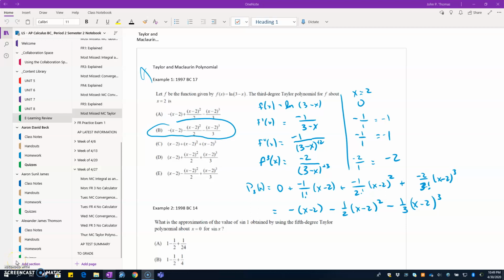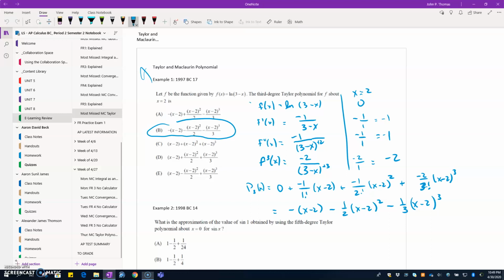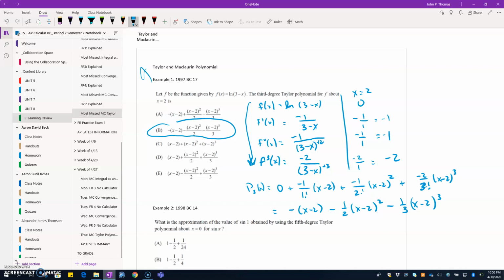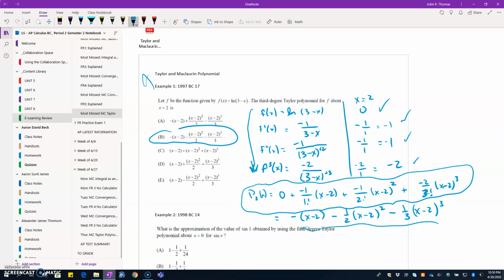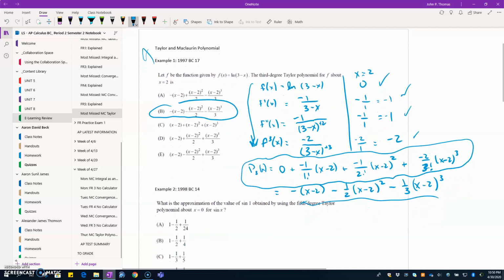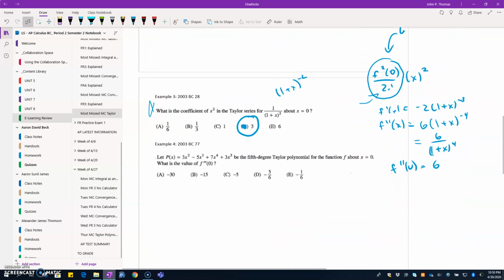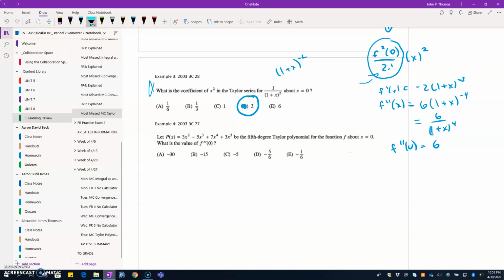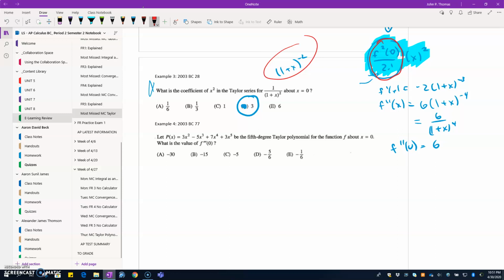P2/3 MC Taylor Most Missed Explained